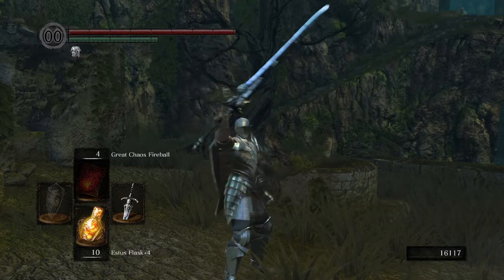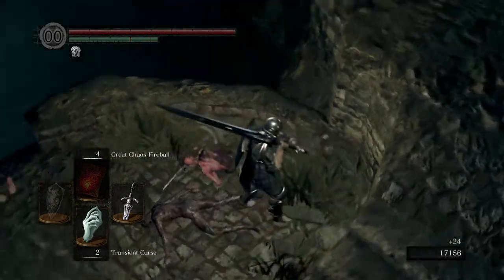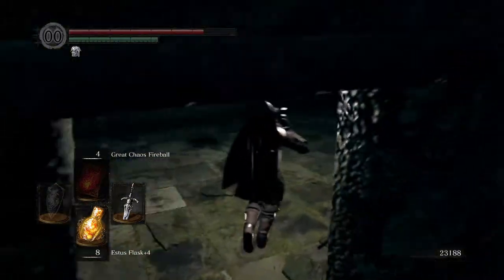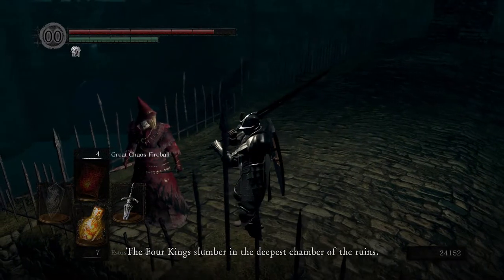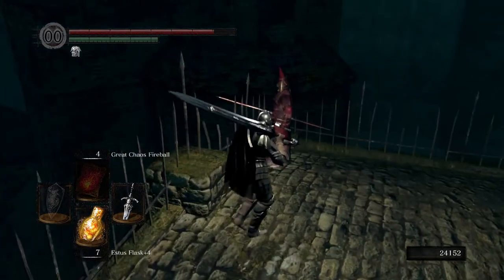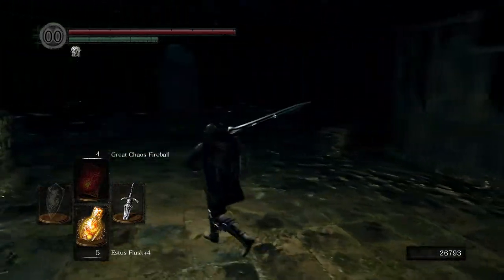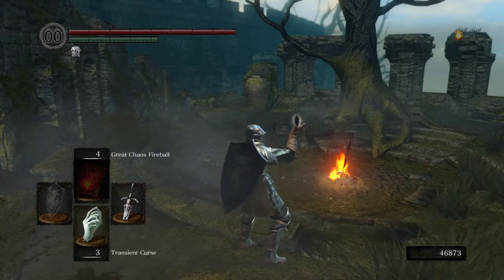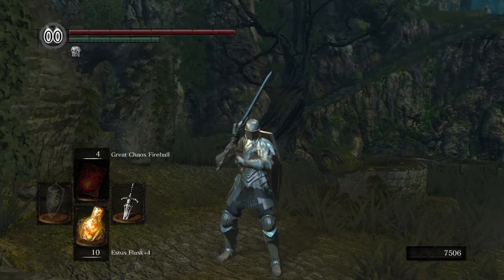Let's Play Dark Souls - Part 38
We fight some spooky ghosts and skeletons in preparation for round 2 with the abyss.